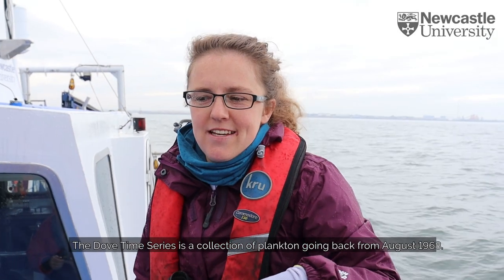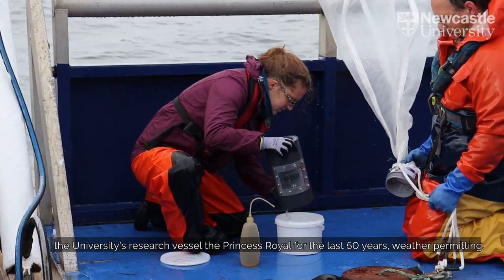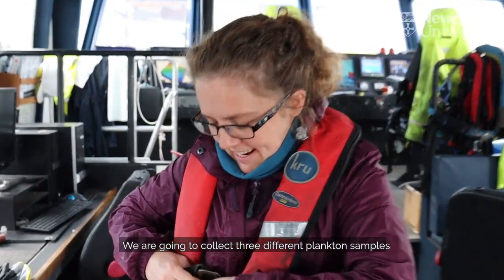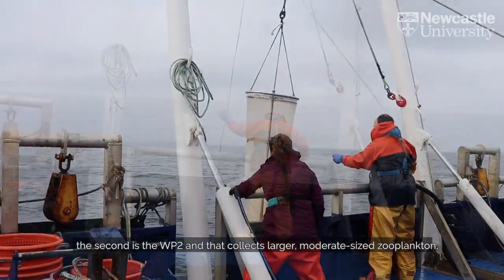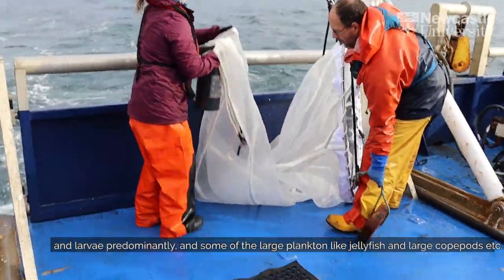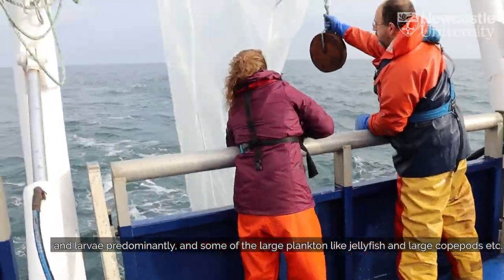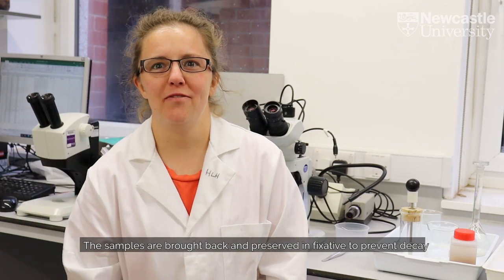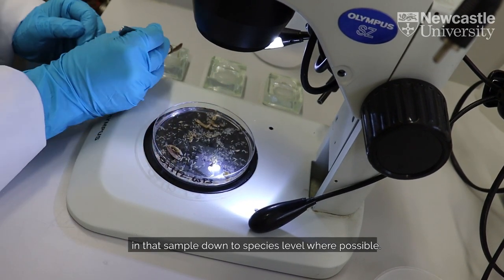Dove Marine Diaries: Dove Time Series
Dive into the world of marine science at Newcastle University’s Dove Marine Laboratory in Cullercoats, and on board the research vessel Princess Royal, as we take a closer look at the microscopic world of plankton in the Dove Time Series. Hannah Lloyd-Hartley explains her role in the ongoing collection and processing of plankton from the North Sea as part of a project going back 50 years.